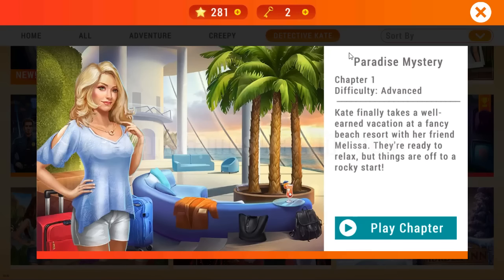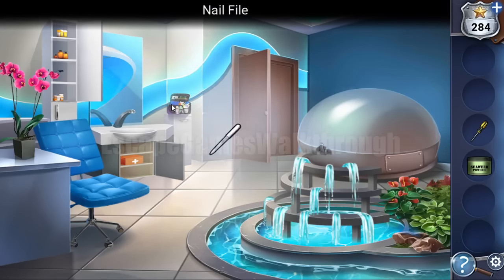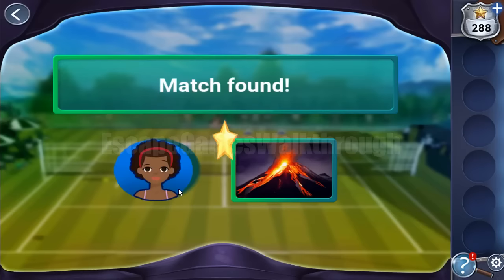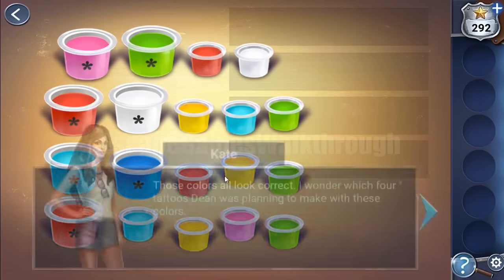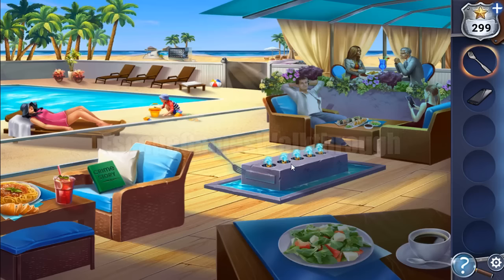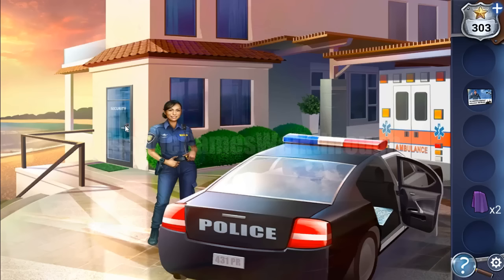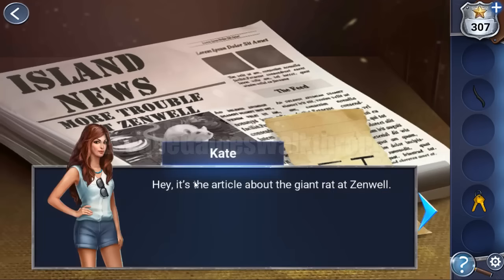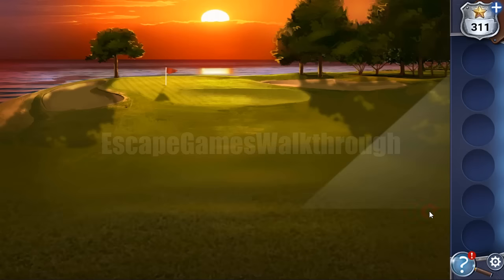AE Mysteries - Paradise Mystery Full Game Walkthrough [HaikuGames]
AE Mysteries - Paradise Mystery Full Walkthrough [HaikuGames]
Adventure Escape Mysteries Paradise Mystery Full Game Walkthrough [HaikuGames]
Paradise Mystery Chapter 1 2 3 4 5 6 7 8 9 Walkthrough